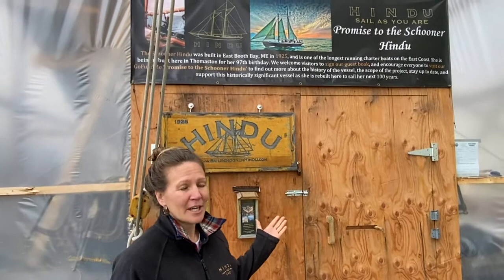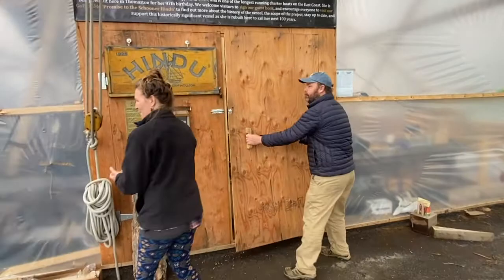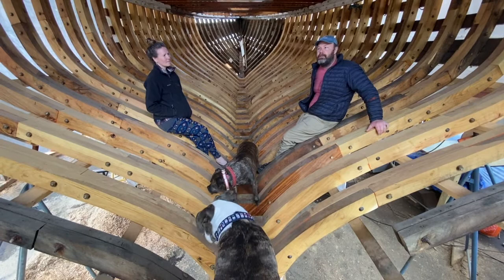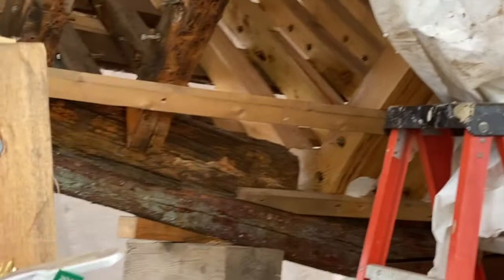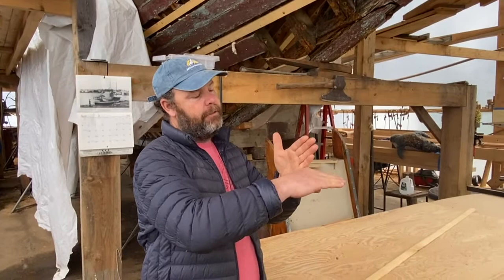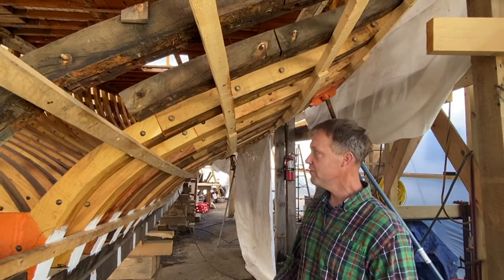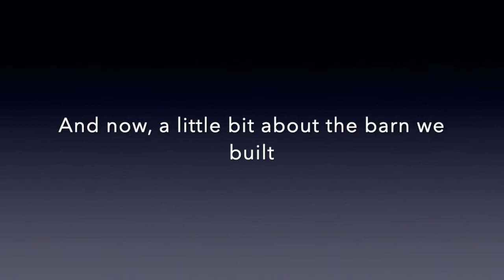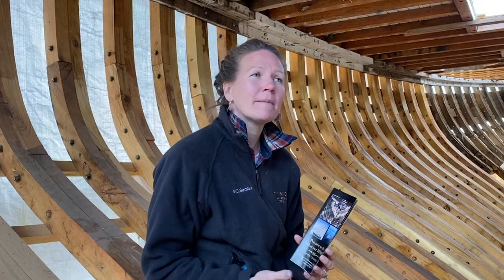Wooden Boat Show 2021 - Virtual Boat Tour: Schooner Hindu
Take a behind-the-scenes tour of a few boat projects from around the country. From yard time “on the hard” to dock talks before getting underway, boats (and sailors) often have stories to tell. Part of the Wooden Boat Show 2021.

Hindu was first launched under the name “Princess Pat”, by Hodgdon Brothers in Boothbay, Maine in 1925, for James W. Hall for use as a pleasure yacht. In 1938, William J. Parker bought the schooner and sailed her to India. It was upon first arrival there that William J. Parker rechristened her “Hindu”.

During World War II Hindu assisted U.S. Coast Guard Coastal Patrol along the Eastern Seaboard. Following the war, Hindu settled in Provincetown, Mass. in 1946 and remained there for decades, primarily as a charter vessel that eventually helped former captain and owner Justin Avellar pioneer the whale-watching industry on the East Coast in the 1960s.

When Josh Rowan and his father Bill bought the Schooner Hindu they knew that they were becoming stewards of a legacy; pursuing this stewardship in the summer of 2020 Josh brought Hindu to Maine. In a purpose built, timber-frame barn Josh and his shipwrights are rebuilding her from stem to stern, using locally sourced lumber and traditional methods. They will give Hindu another 100 years or more.